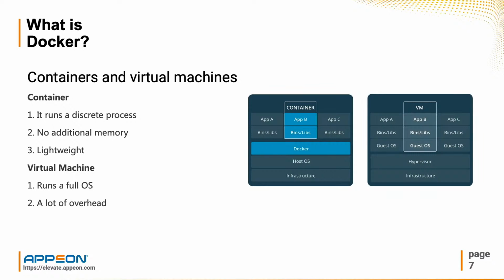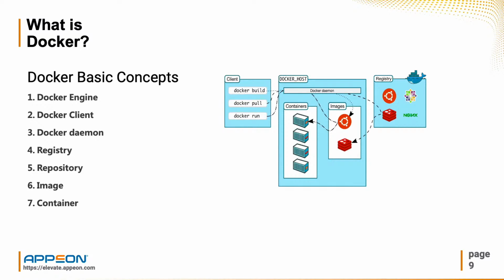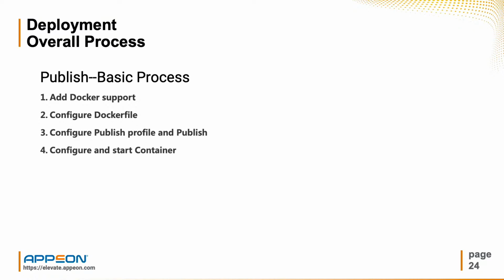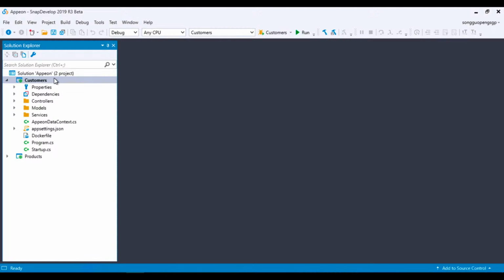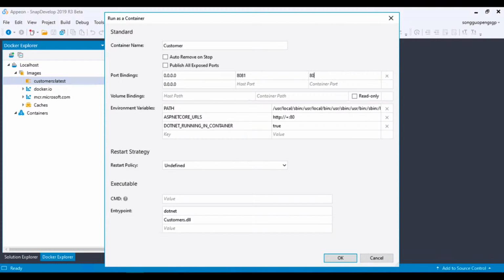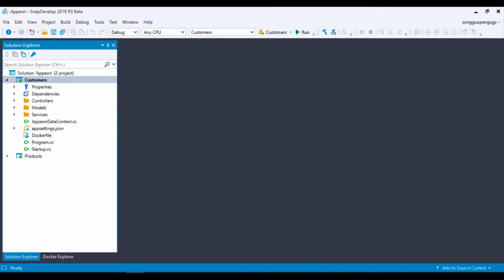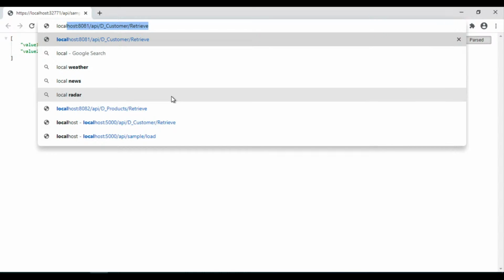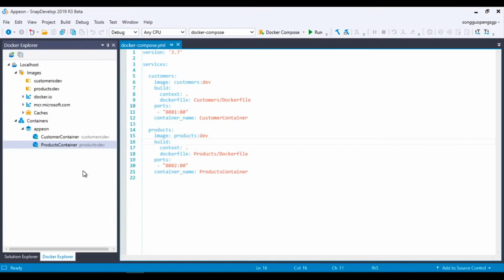Imagine Dockerizing Your Apps in No Time!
Learn two simple techniques for containerizing and orchestrating your new or migrated applications. Upgrade your applications to a SaaS architecture easily! Topics covered include: how to create a Docker image of your app with minimal effort, perform Docker orchestration directly from SnapDevelop, publish your Docker images easily, etc.